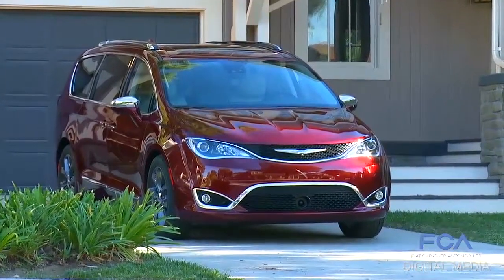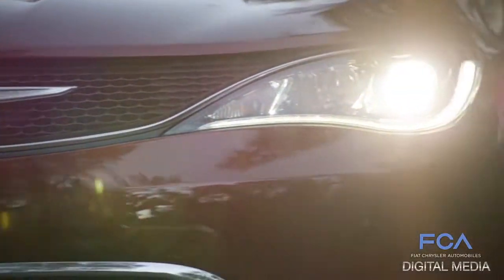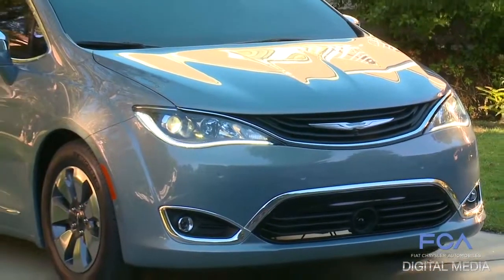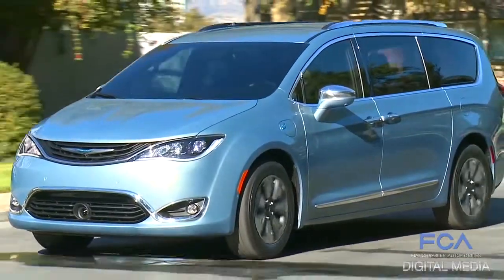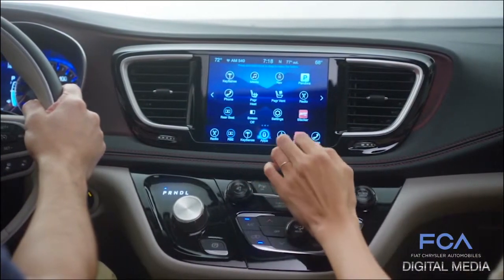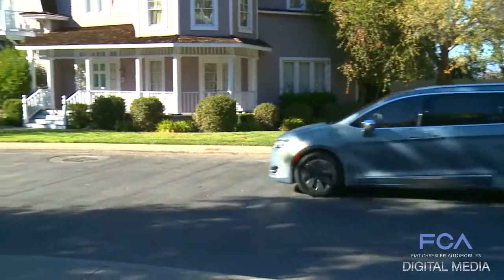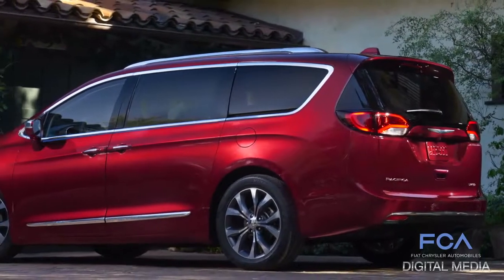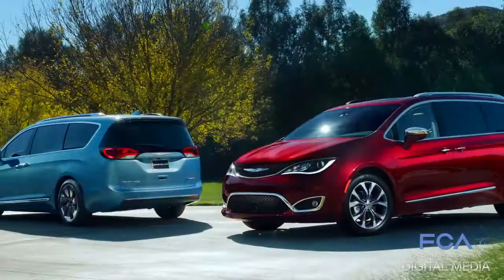2017 Chrysler Pacifica Overall Feature